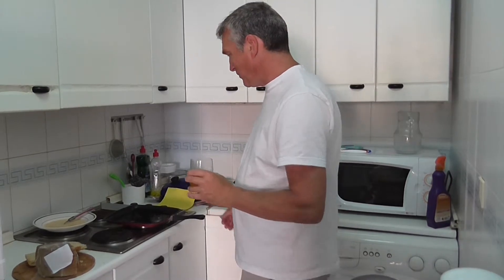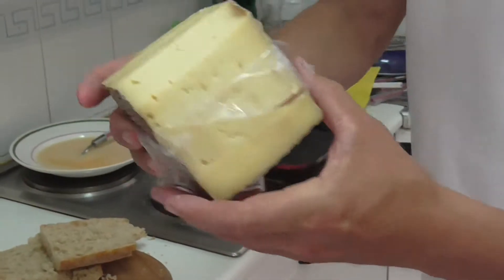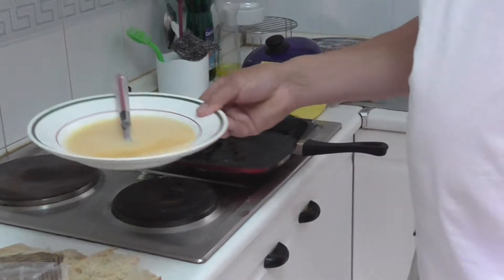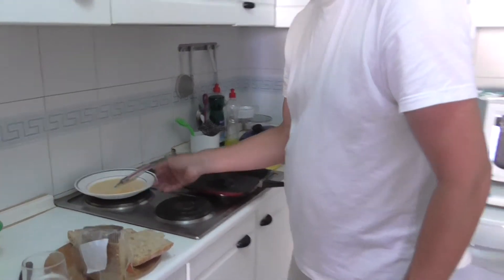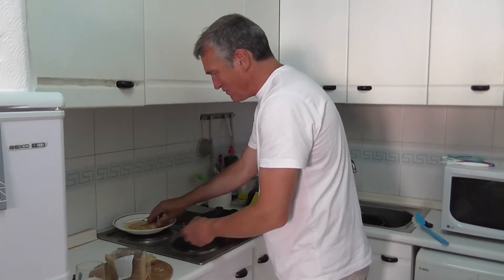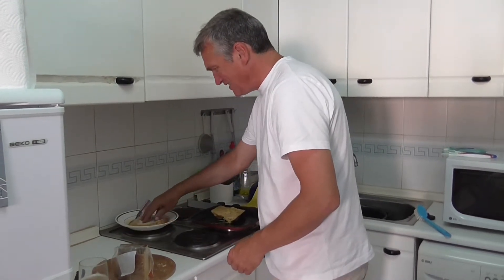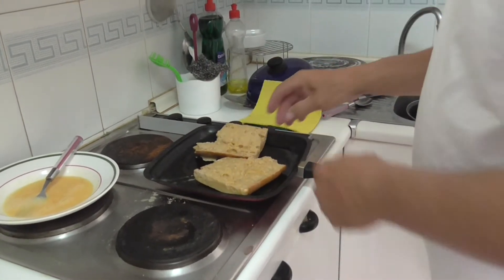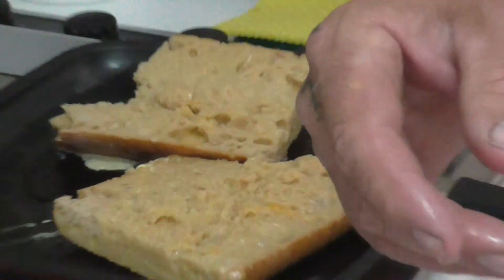How to cook French toast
How to cook french toast in Spain with cheese and beer!